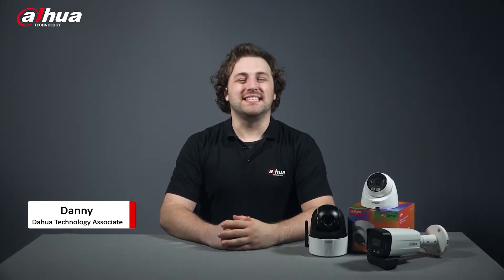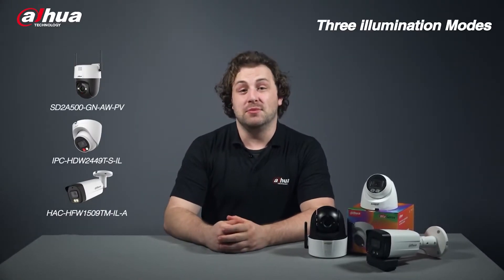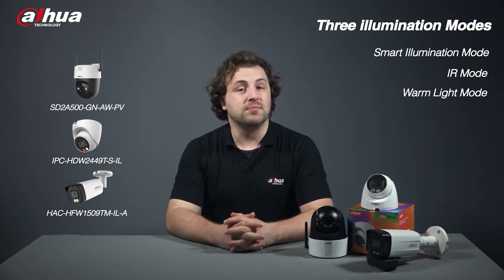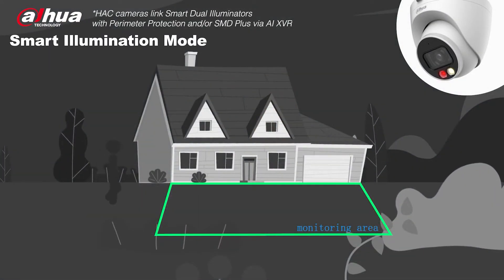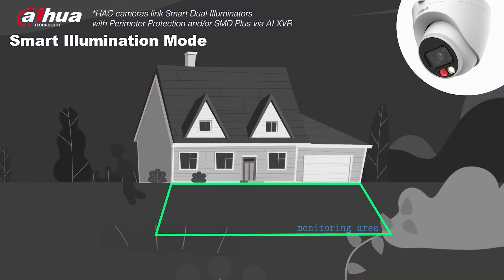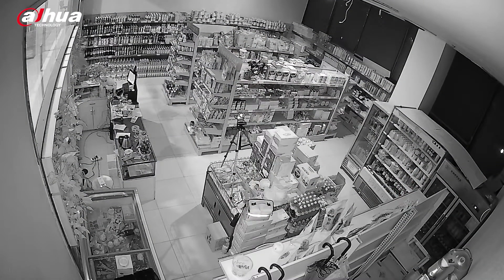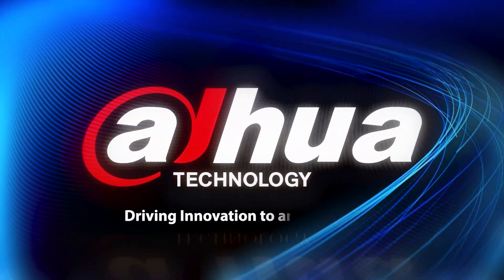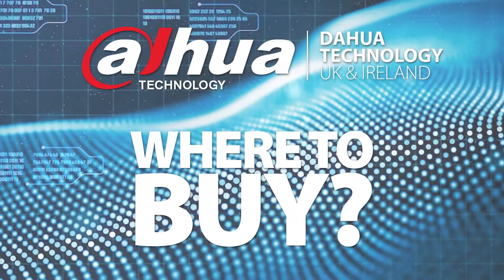Dahua Full Colour Smart Dual Illuminators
This is a run through by Danny from Dahua HQ of Dahua's Smart Dual Illuminators and how these devices can be used to prevent noise pollution around your neighbourhood and target criminals intruding on your property.